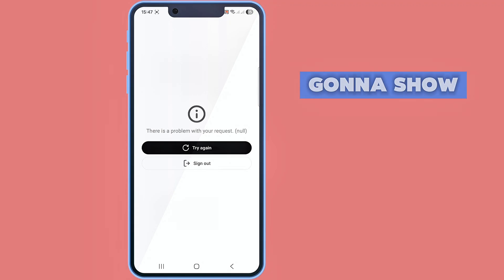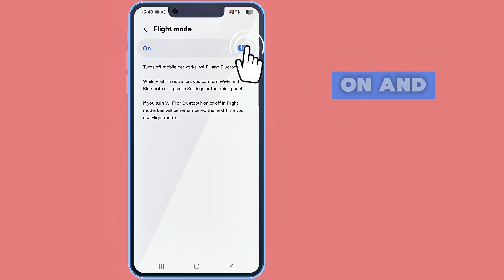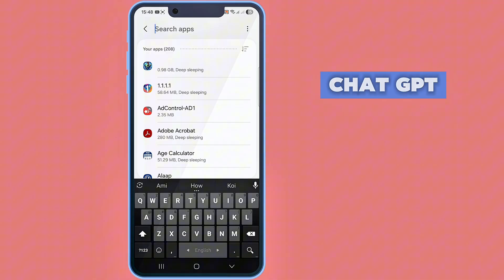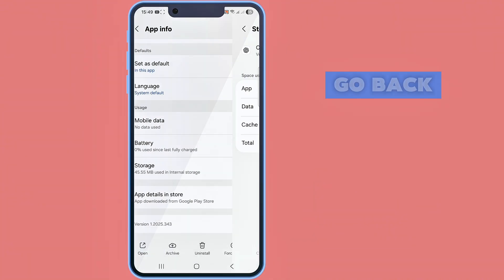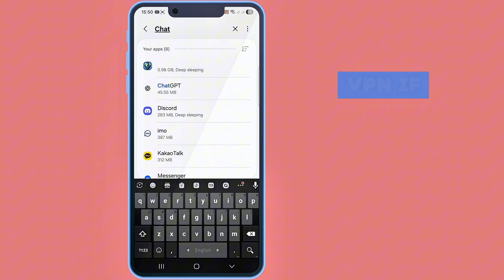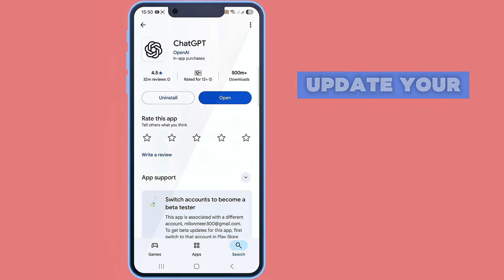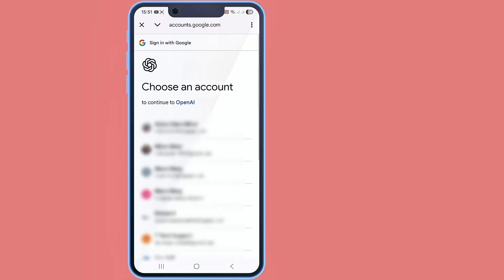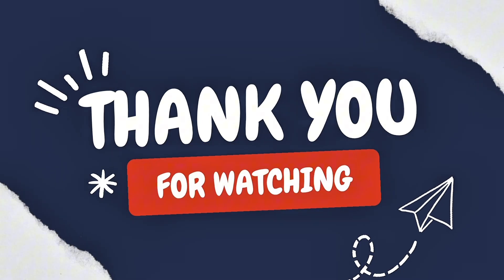How to Fix ‘There Is a Problem With Your Request’ Error in ChatGPT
If you are getting the “There is a problem with your request” error in ChatGPT, this video will help you fix it easily.

In this video, I explain:
 • What “There is a problem with your request” means
 • Why this error appears in ChatGPT
 • Simple steps to fix the problem
 • Tips to avoid this error again

This solution works for mobile and desktop users and is easy to follow for beginners.

There is a problem with your request ChatGPT
ChatGPT error fix
ChatGPT not working
Fix ChatGPT request problem
ChatGPT issue solution